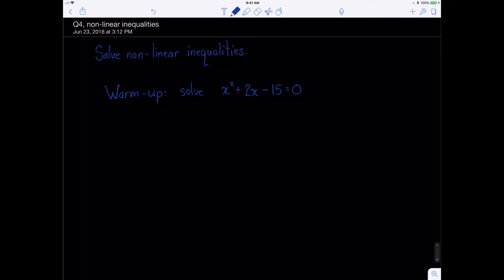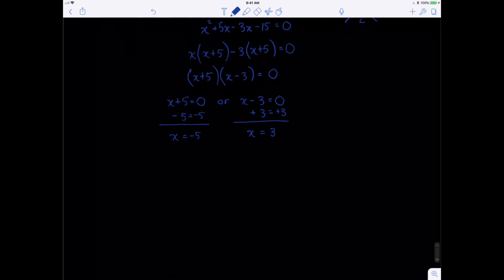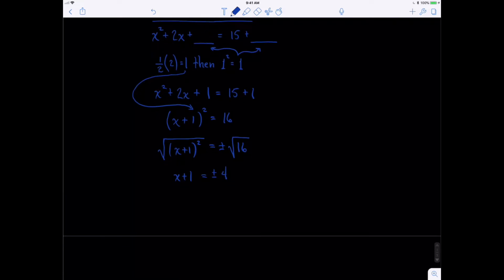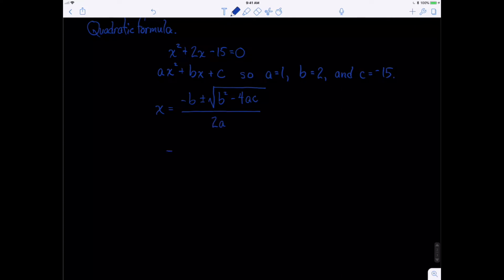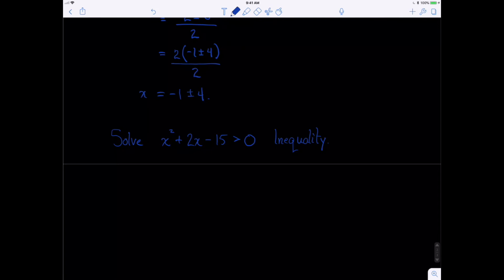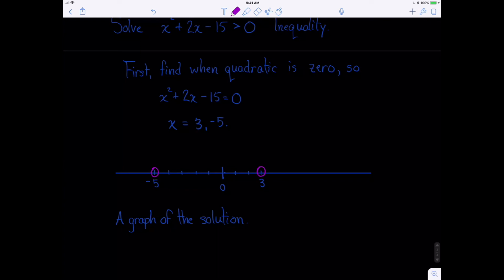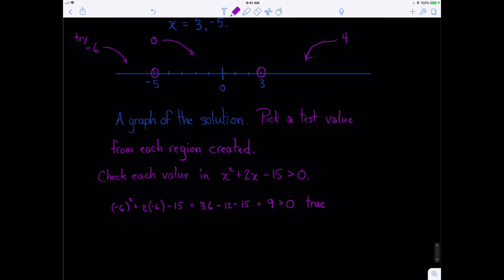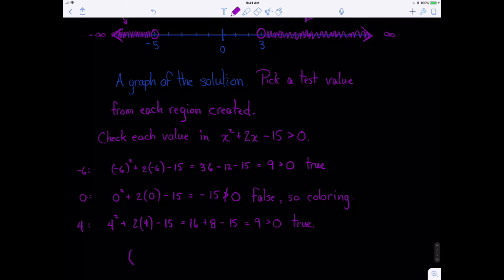Q4, non linear inequalities